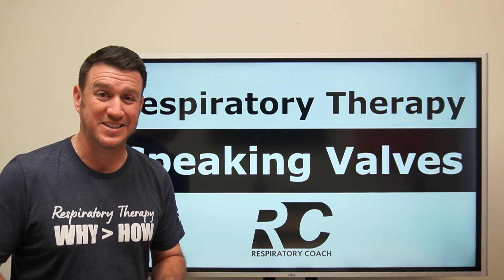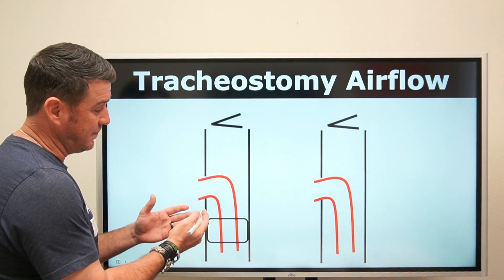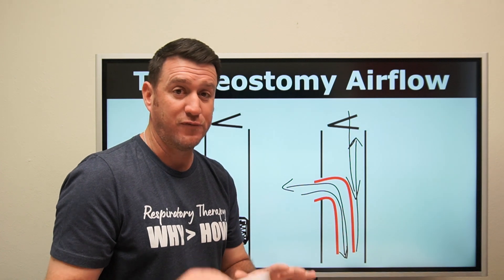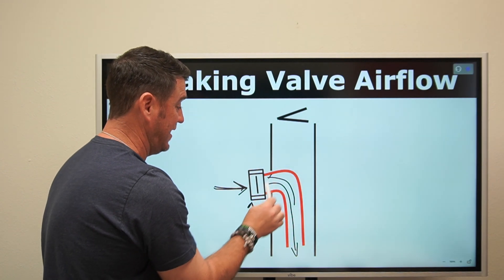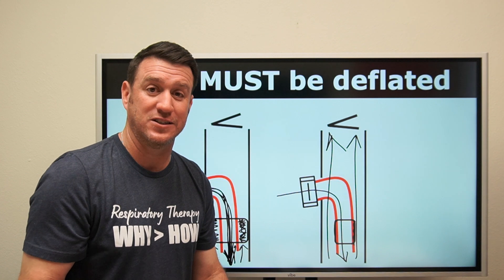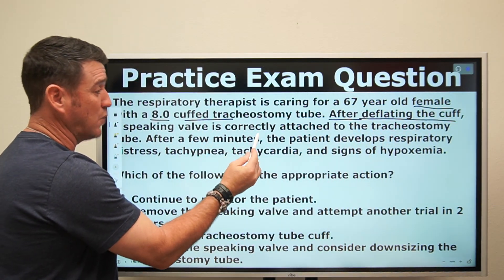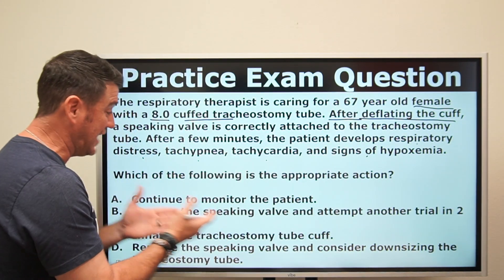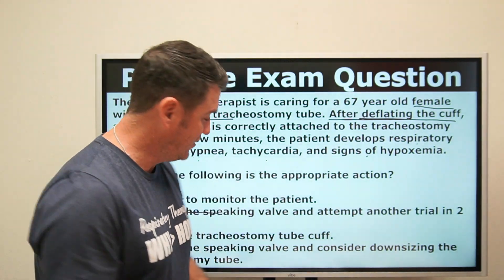Respiratory Therapy - Speaking Valves with Tracheostomy Tubes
This video discusses the importance of understanding normal airflow through and around a tracheostomy tube, and emphasizes the importance of deflating the cuff and assessing proper tracheostomy tube size when using a speaking valve.